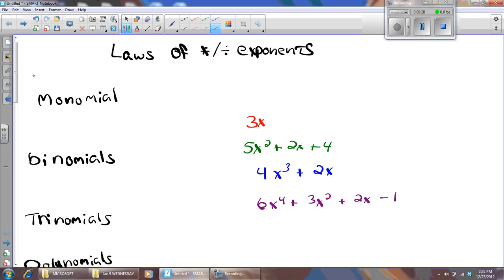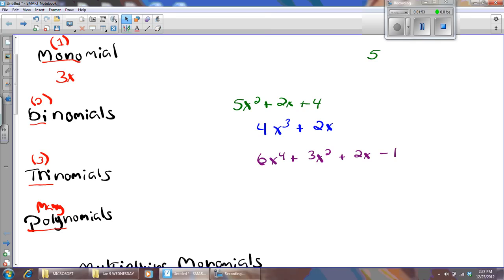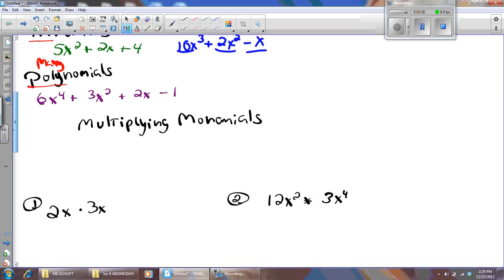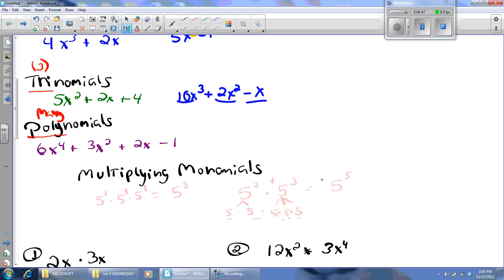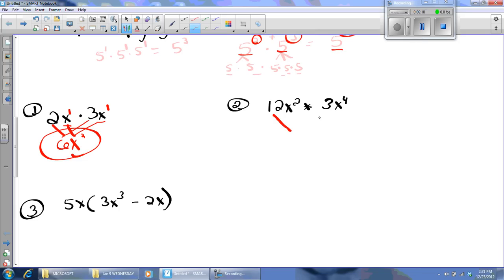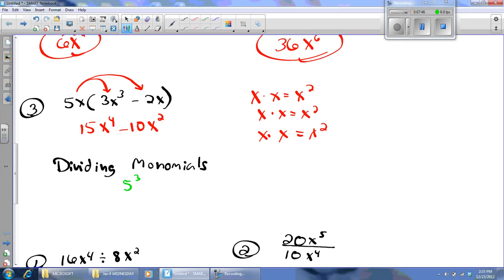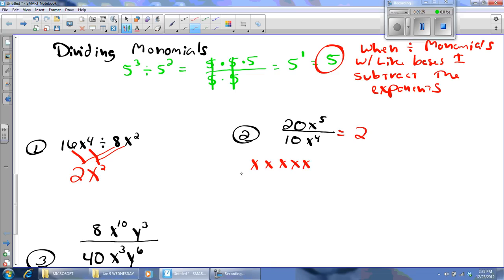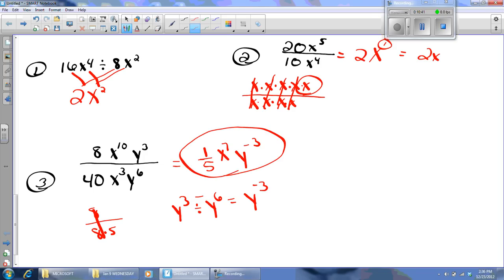JAN 9 HONORS MULT DIVIDE EXPONENTS